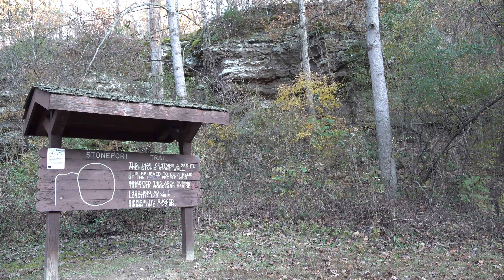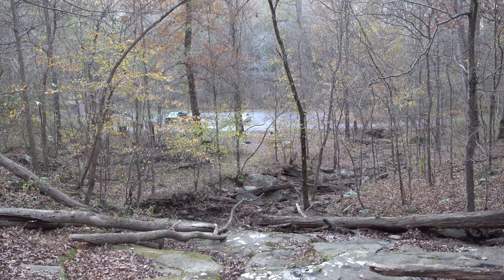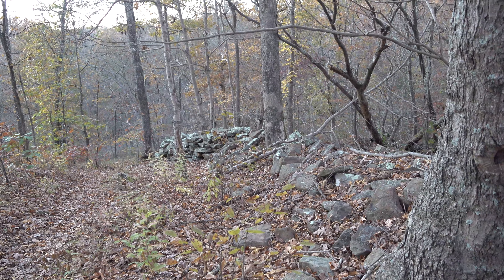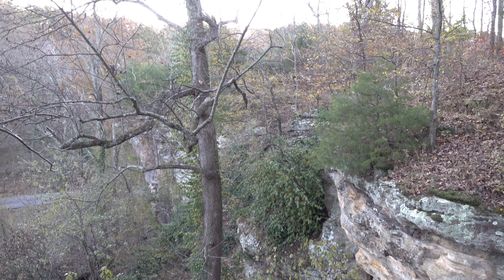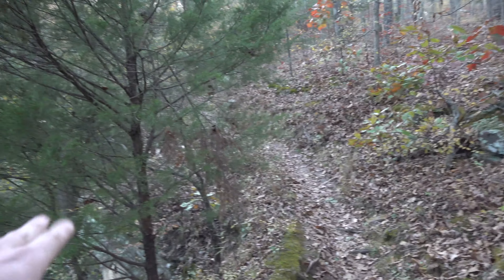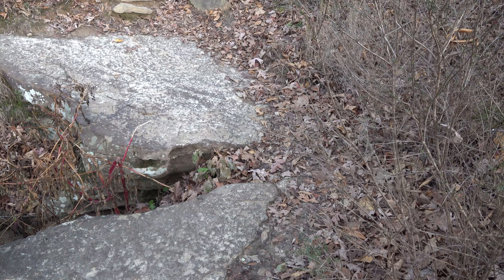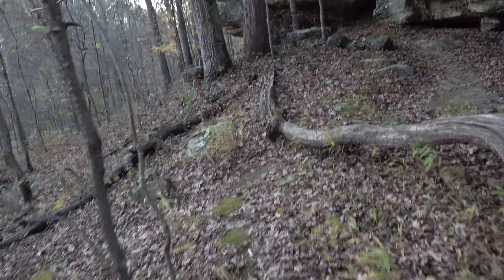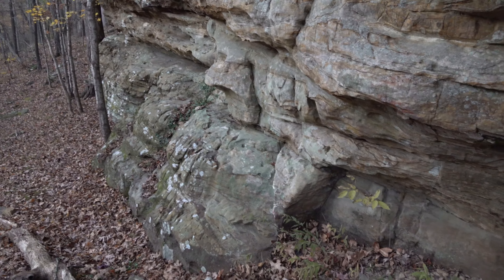Stonefort Nature Trail at Giant City State Park in Southern Illinois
Stonefort Nature Trail at Giant City State Park in southern Illinois is a premier hiking trail that features a reconstructed ancient Native American Stonefort. Stonefort Nature Trail also includes a waterfall, scenic overlooks, bluffs and picnic areas.

Check out this Google Map for directions to the Stonefort Nature Trail at Giant City State Park

1. How long is this hike? The Stonefort Nature Trail is about a third of a mile long. This is a semi-loop trail. Plan for the hike to take at least 30-45 minutes to complete.

2. Is this hike a rugged hike? This trail is rugged because of the climb to the top of the trail. The climb is easy but the elevation gain is higher than other trails in the park, aside from Trillium. When wet, the trail can be slippery and hazardous.

3. Do horseback riders use this trail? No! This is a hiker-only trail. Equestrians, mountain bikes and motor vehicles are prohibited from using this trail. This trail is not suitable for those using wheelchairs.

4. Any additional tips for this hike? Try to stay on the trail at all times to avoid hazardous conditions. Poison ivy and venomous snakes are present on this trail. Bring plenty of water and snack when visiting this trail. There are no trash services on this trail so please pack out what you pack in.

Consider becoming a supporting member of Hiking with Shawn for the low contribution of $3 a month. Your contribution will be used to make Hiking with Shawn better.